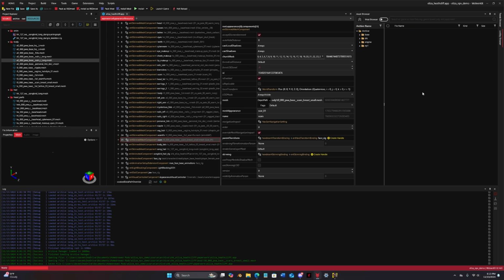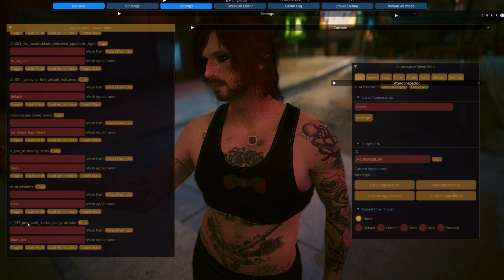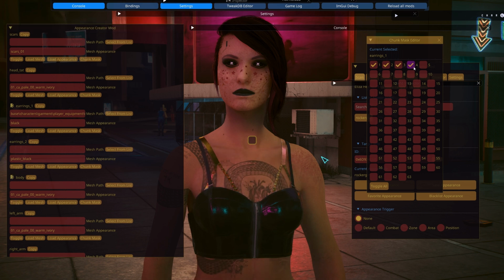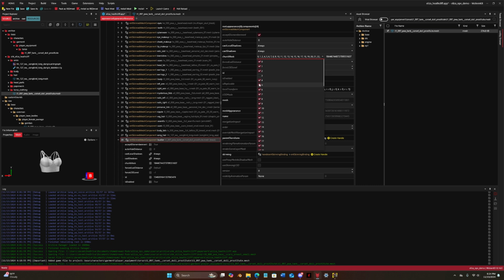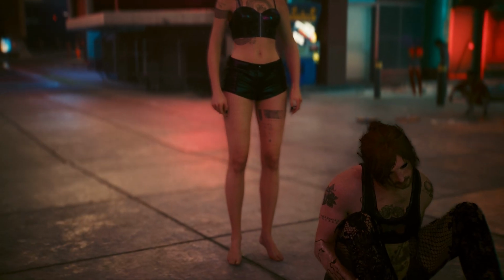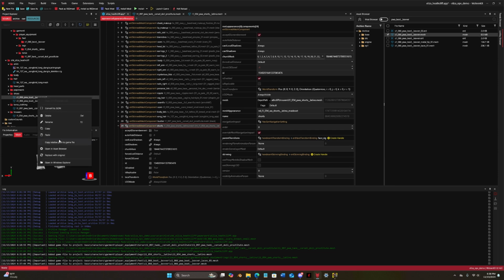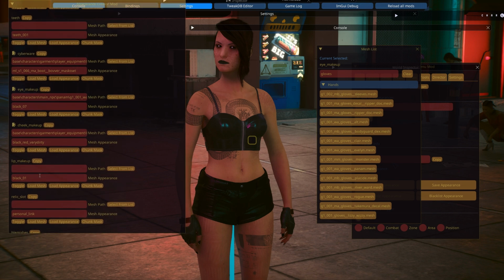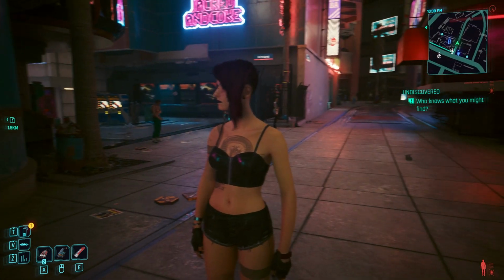Ep 3 - Adding Clothes - Cyberpunk Modding NPV Tutorial for ABSOLUTE Beginners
This episode is about adding clothing to your appearance file as well as demonstrating the tools that can help streamline the process of testing which outfits look best on your character.

0:00 - Intro
1:30 - Using the clothing catalog + ACM to streamline the outfit picking process
6:50 - Adding a clothing component
(rest of the video is mainly me just recording my process and pointing out anomalies that folks might run into. Feel free to skip certain parts if you feel confident in your ability to add a certain component :)
20:23 - Finishing touches + spawning in your character